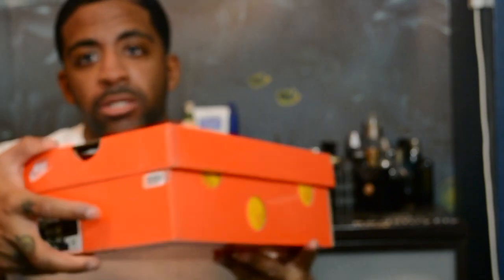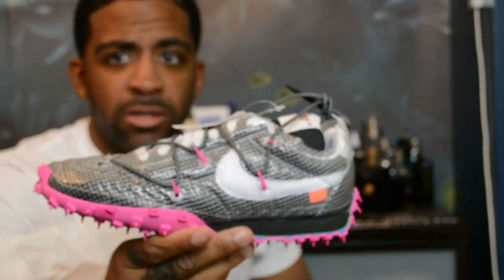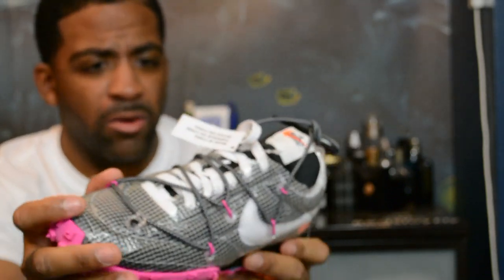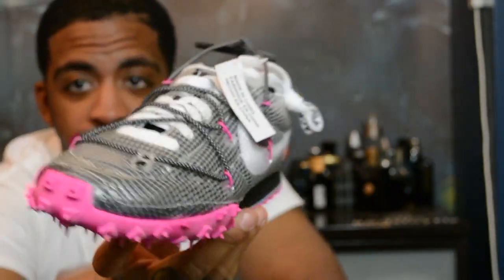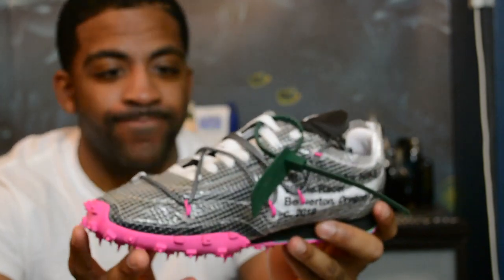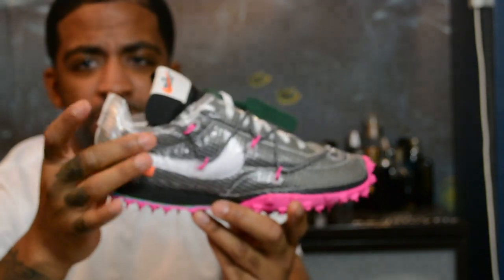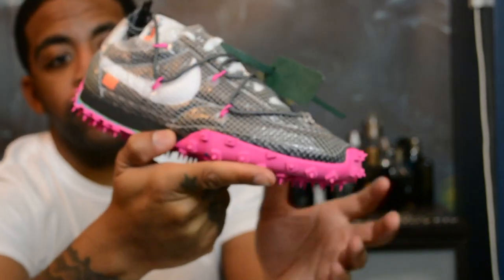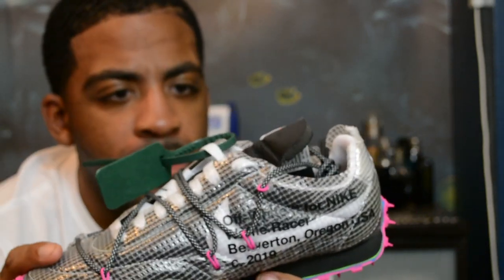Nike x Off-white Women’s Waffle Racer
Computer that i use
MacBook Pro 13.3 Display

(App i Use to Rec ON)
IMovie
(Editing Program)
Movie editor

(Camera Type)
Dslr
(Make)
Nikon D5200

Link to purchase The camera

Nikon D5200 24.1 MP CMOS Digital SLR Camera (Black) 18-55mm f/3.5-5.6G VR AF-S DX Zo...

(Lighting Used)
2 Studio lamps
With Umbrella

Link to purchase lights with Umbrella & bulbs included

Photography Photo Portrait Studio 600W Day Light Umbrella Continuous Lighting Kit

(Tripod Used)
75 inch
Aluminum

Link to purchase tripod

Polaroid 75" Photo / Video ProPod Tripod Includes Deluxe Tripod Carrying Case + Addi...

All these items can be found on "Amazon"